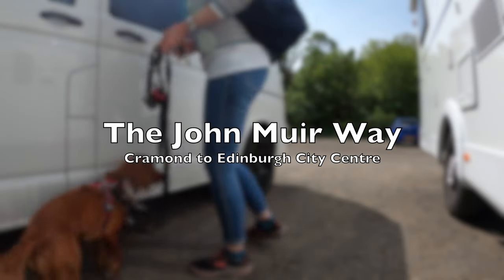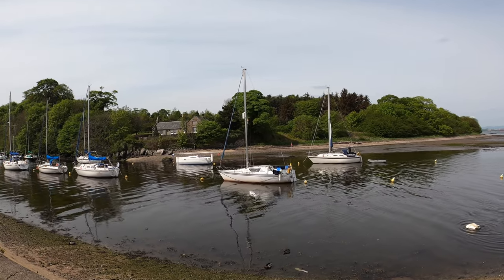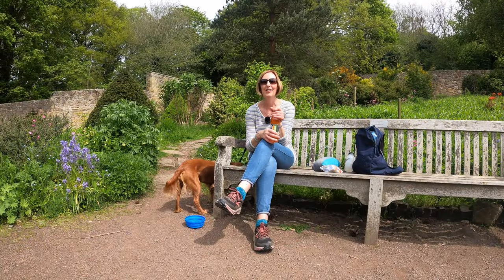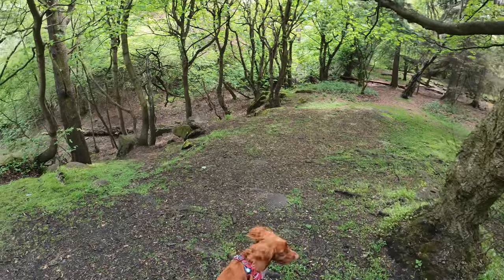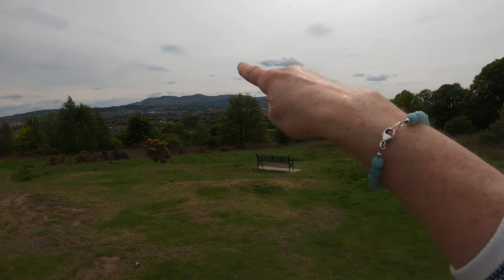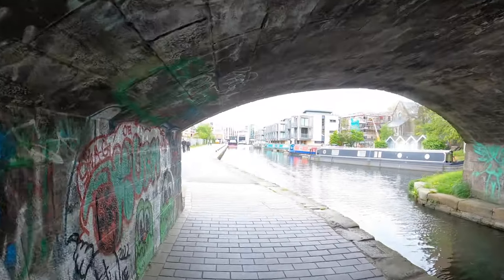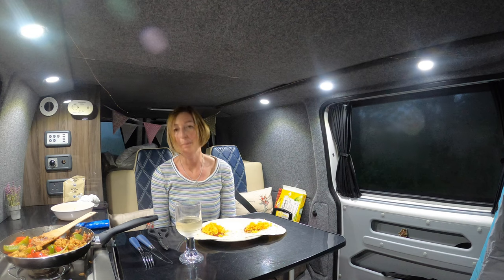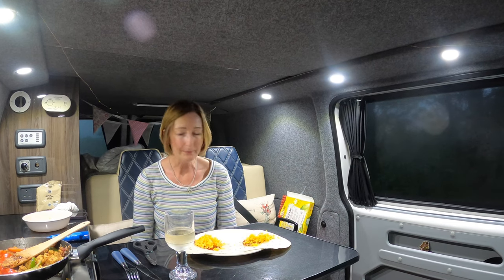John Muir Way: Cramond to Edinburgh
Trying to finish the whole of The John Muir Way I decided on a shorter section from Cramond to Edinburgh city centre.

The walk didn’t take a direct route but instead snaked it’s way through sections of parkland following some of the Water of Leith Walkway and The Union Canal. It took 12-13 miles to reach the end of the section.

I’d planned a 2 night trip away in the van so after our walk I headed to Dunbar to park up for the night and spend the next day being a tourist.